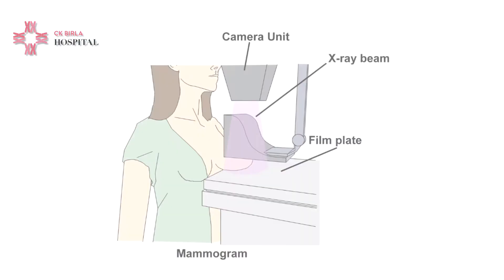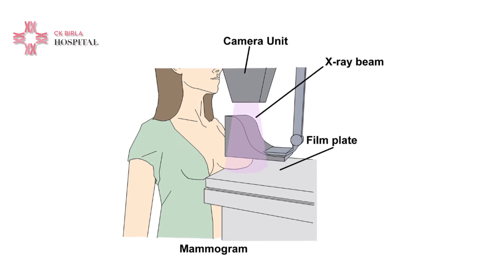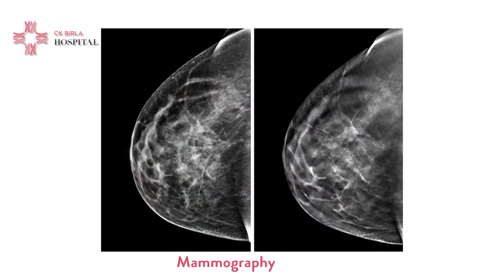Breast Cancer Screening to Identify Breast Problems | Dr. Rohan Khandelwal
Watch the video as Dr. Rohan Khandelwal, Breast Cancer surgeon at the CK Birla Hospital, Gurgaon talks about different imaging techniques used in identifying breast problems. He talks about the difference between Mammography, Ultrasound and MRI and how to make the right choice between the three. 00:55 - Mammography, 04:15 - Ultrasound, 05:32 - MRI.